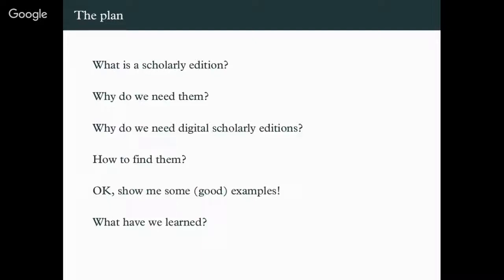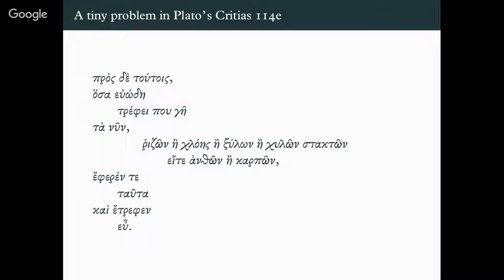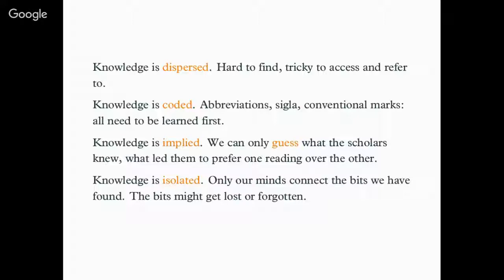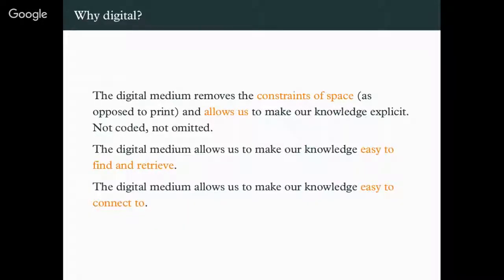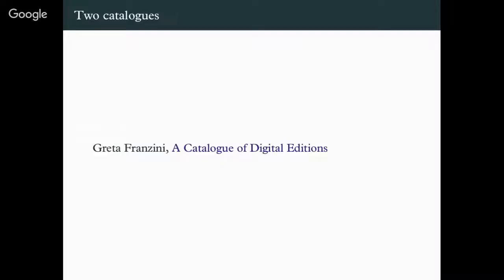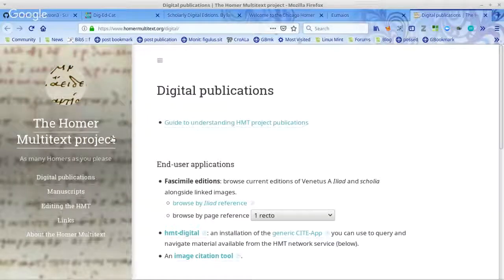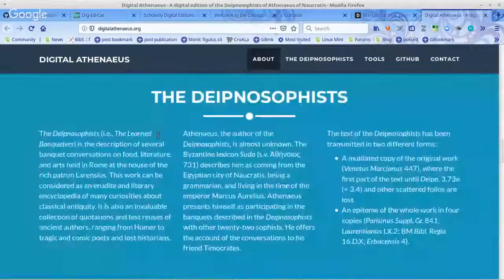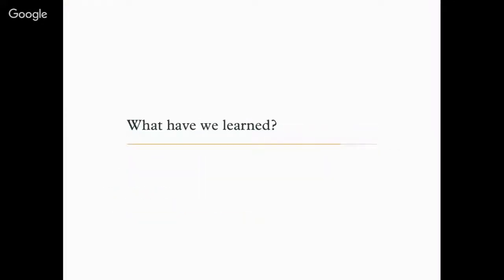SunoikisisDC Summer 2019 - Session 3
Digital Scholarly Edition: Needs, Experiences, Possibilities (Neven Jovanovič)